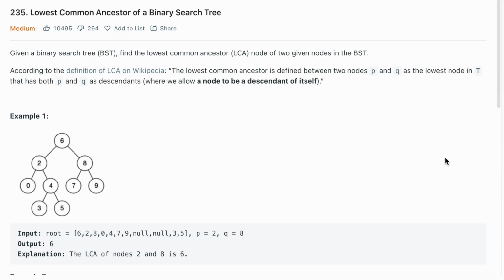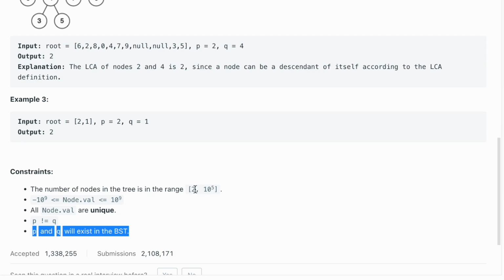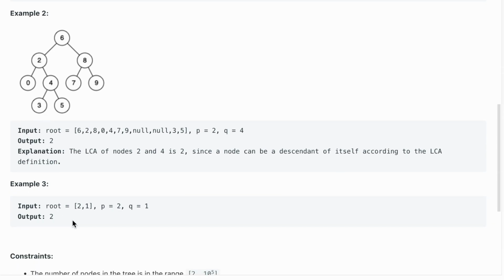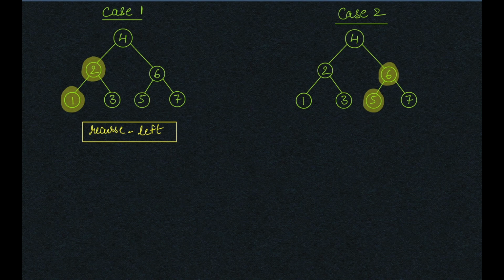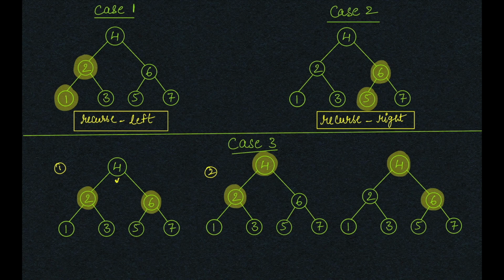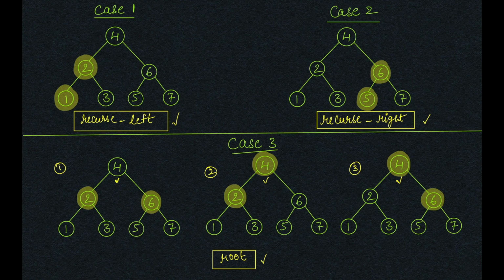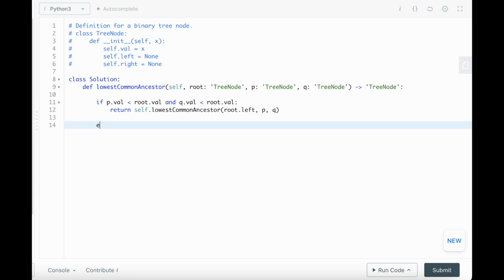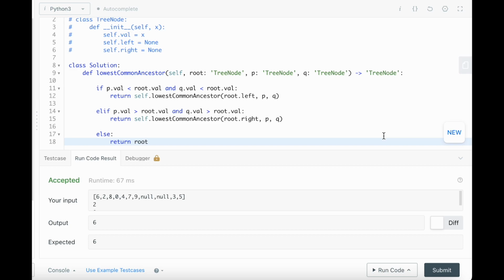Lowest Common Ancestor of a Binary Search Tree | Python | LeetCode 235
Leetcode 235 Lowest Common Ancestor of a Binary Search Tree. Python based optimized solution with clear explanation.

BST Characteristics: Exploit the Binary Search Tree (BST) property, where left subtree values are smaller and right subtree values are larger.

Recursive Search: Efficiently locate the Lowest Common Ancestor (LCA) by recursively navigating the tree, ensuring the current node's value falls between the values of the two target nodes. This utilizes the inherent order in the BST to find the LCA in logarithmic time.

Chapters:
00:00 Question Description
02:11 Explanation
04:37 Code up